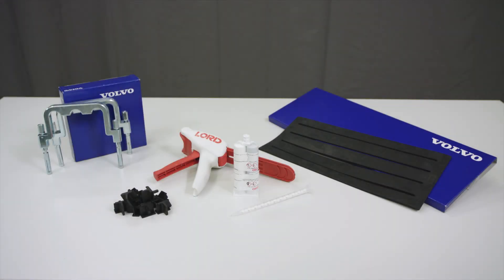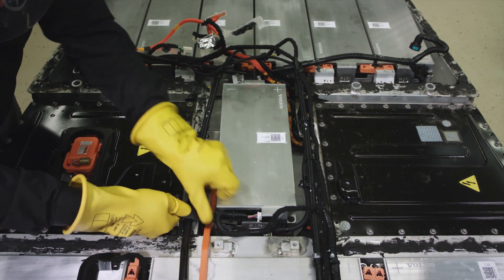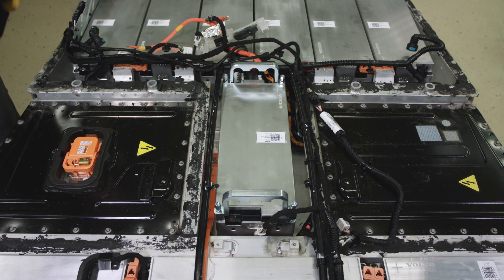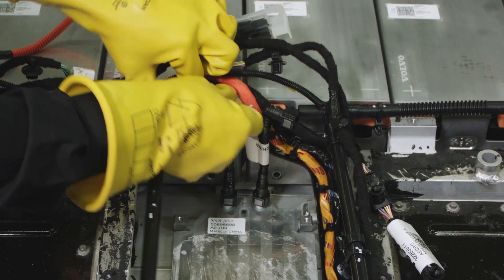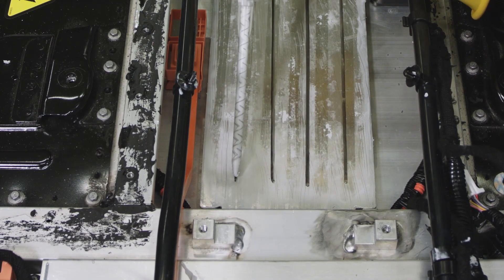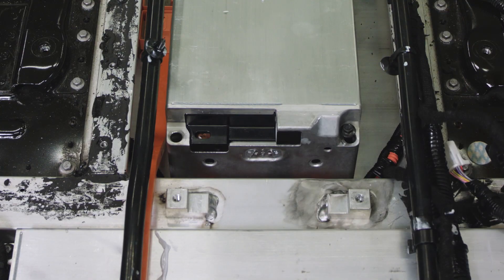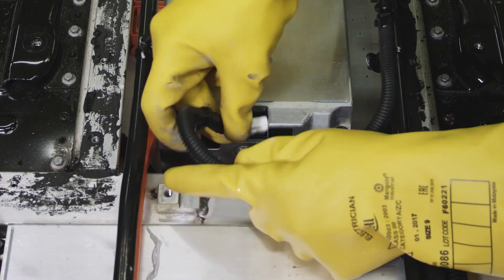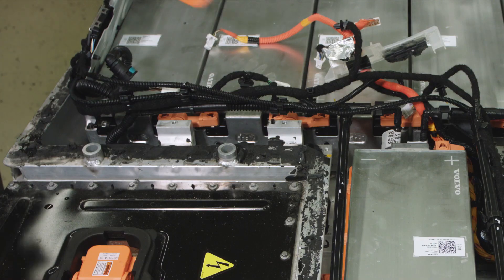Volvo XC40 Recharge (Pure Electric / P8). High voltage battery module replacement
(VIDEO 5 of 8) This video shows the Volvo VIDA (Vehicle Information and Diagnostics for Aftersales) procedure to replace a module within the vehicles' high voltage battery.   Below are all the videos: